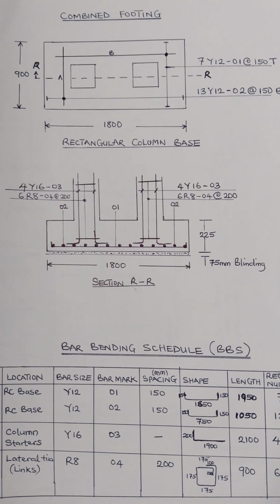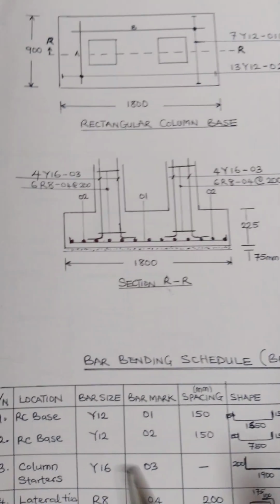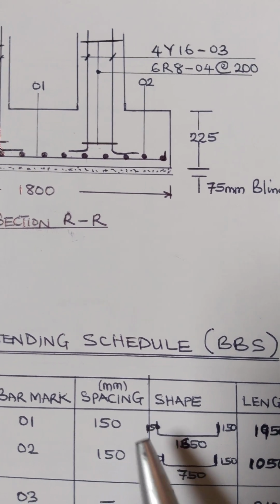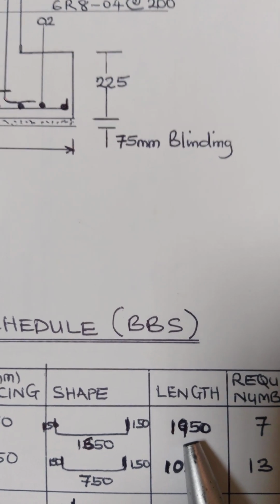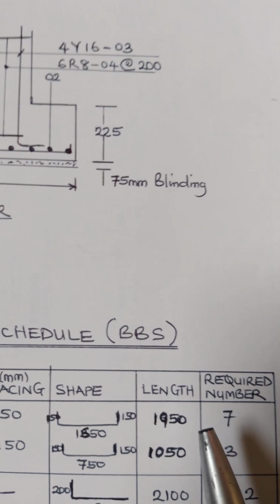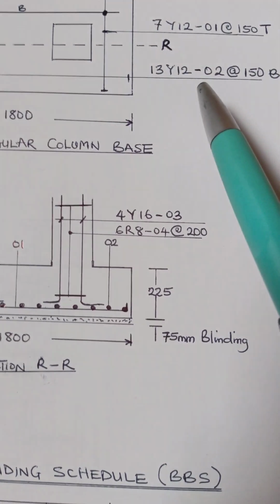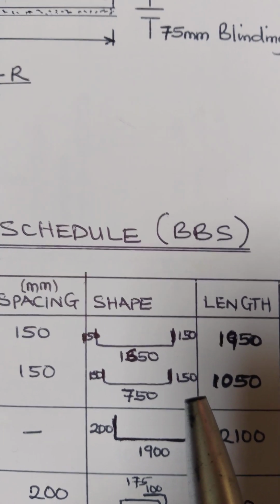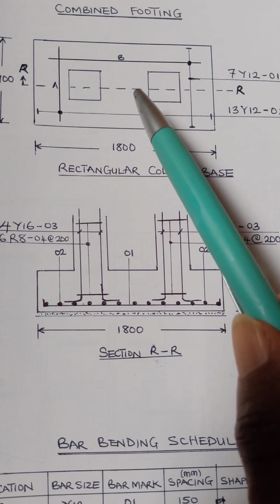Understand the concept of Bar Bending Schedule (BBS) for a Combined footing